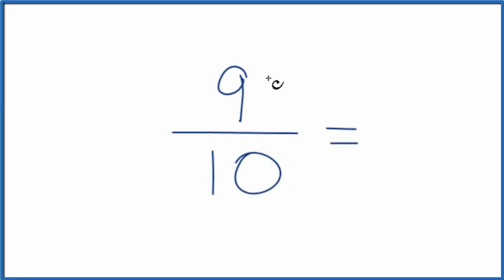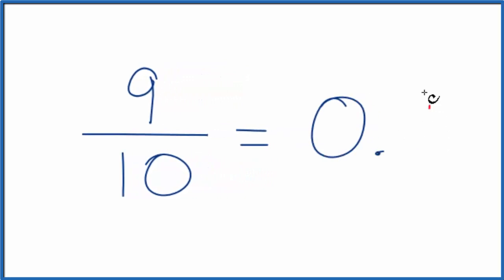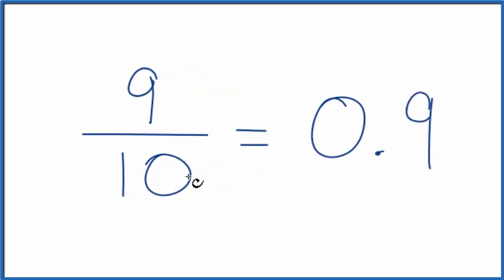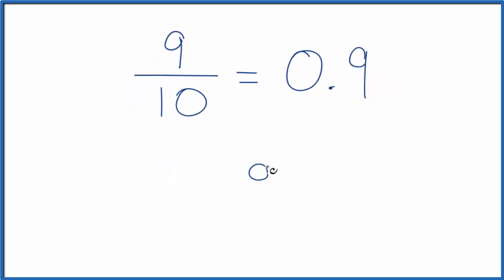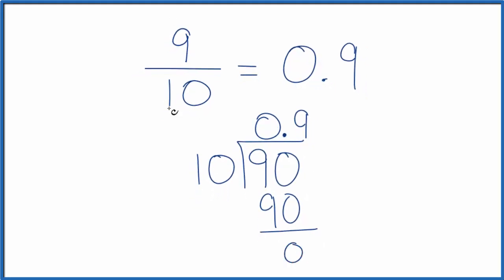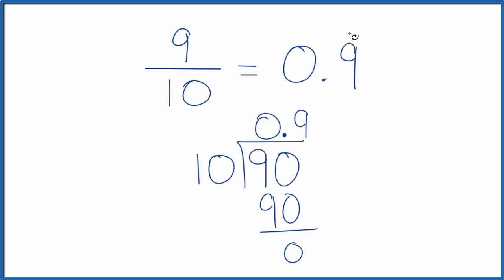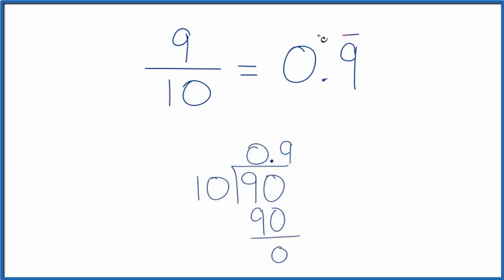9/10 as a Decimal